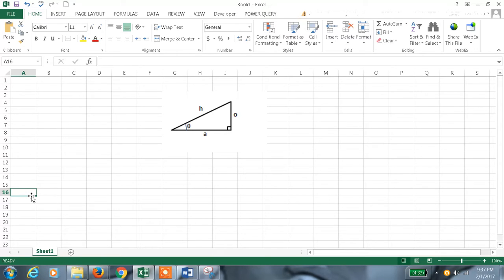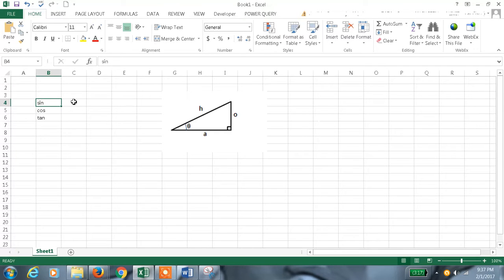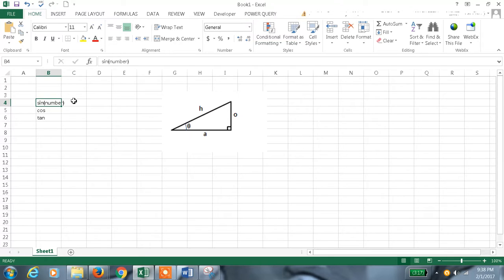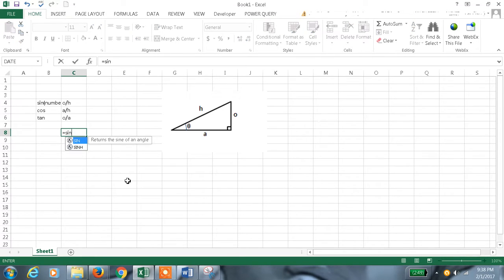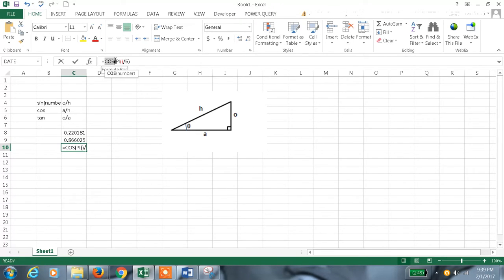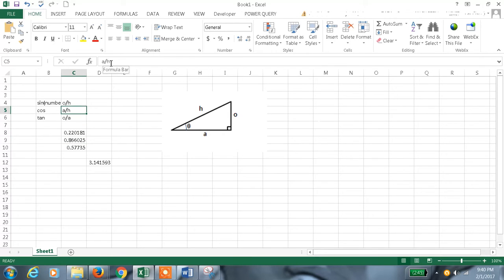Excel 2013 Tutorial#59 SIN COS TAN Function in Excel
Excel 2013 Tutorial# 37   SIN COS TAN  Function in Excel basic excel calculations,
learn ms excel 2007 in telugu,
ms excel 2007 tutorial in telugu,
ms excel 2016 in telugu,
learn ms excel 2016 in telugu,
ms excel in telugu,
excel 2016,
  SIN COS TAN  excel formula,
  SIN COS TAN  excel,
 excel   SIN COS TAN ,
  SIN COS TAN  function in excel,
  SIN COS TAN  function excel,
  SIN COS TAN  formula excel,